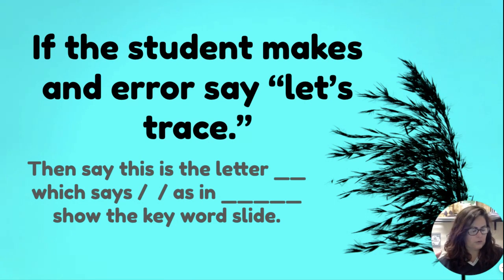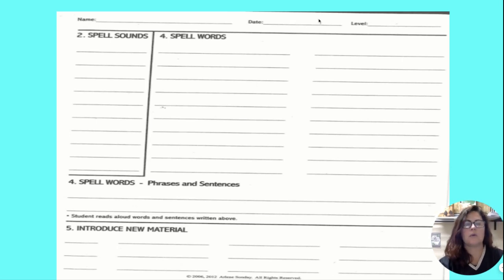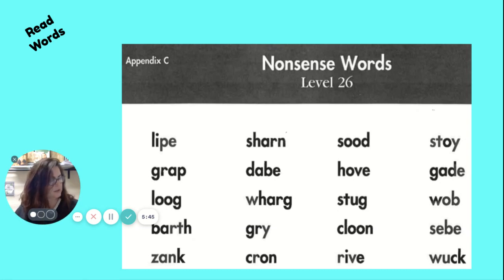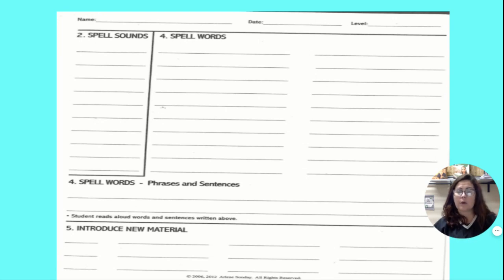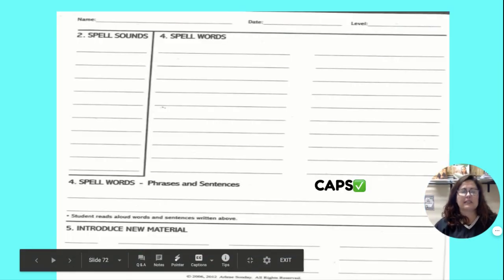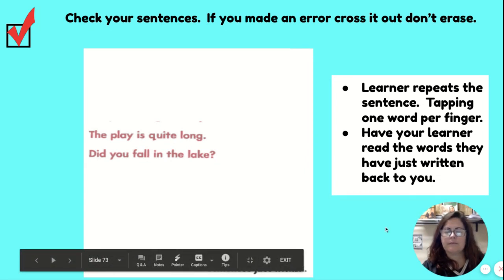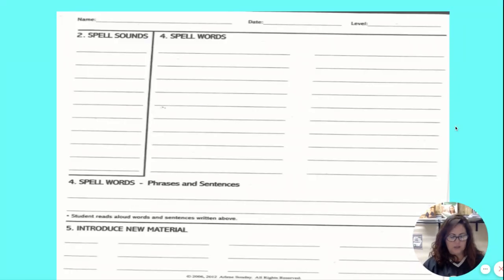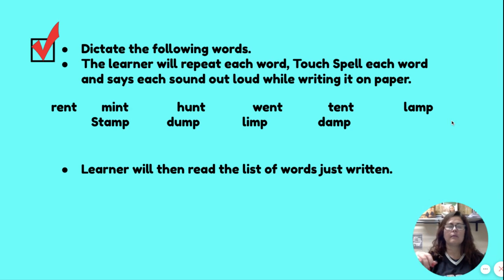Sonday Level 26 Day 3